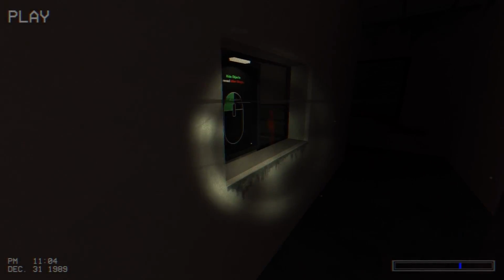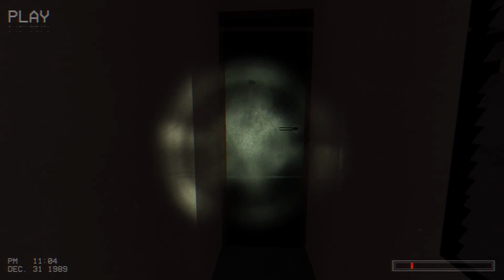V.H.S : Video.Horror.Story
Version 0.2.0
Developed by Badtorse

Not gonna spoil anything. Just gonna say that I had fun trying out this short game. Even though it's creepy, it's pretty sweet and I wish it was longer!

Thanks for sticking around!
Stuff and Junk Below Deck